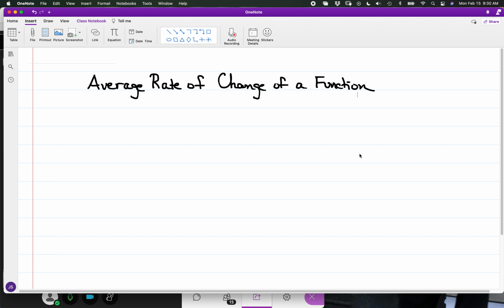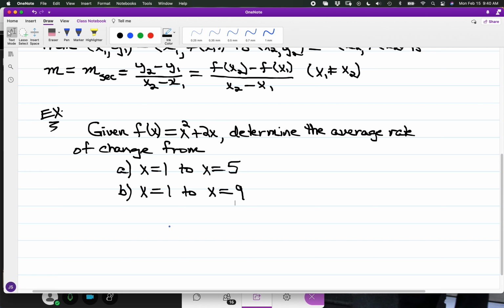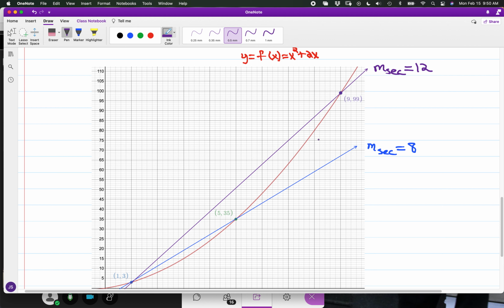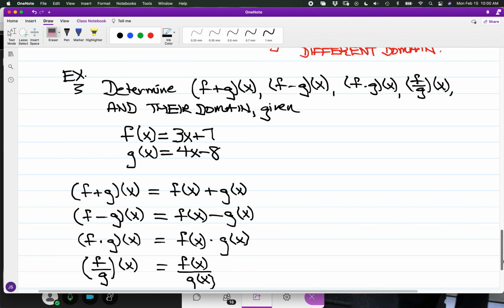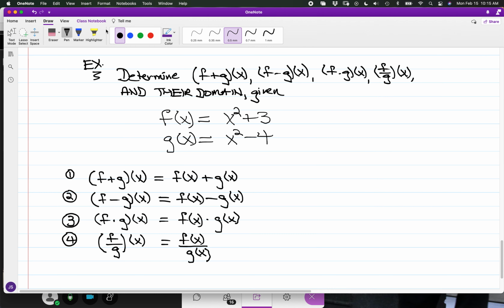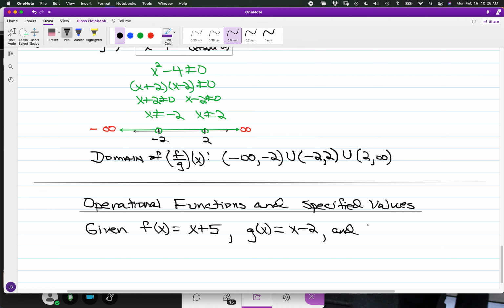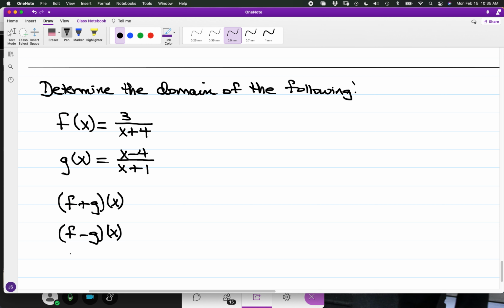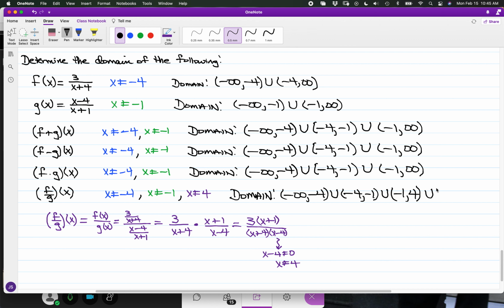MAT 171 S01 FEBRUARY 15 2021 NOTES